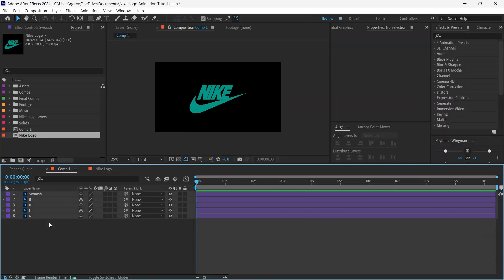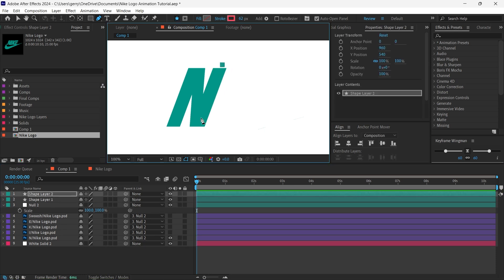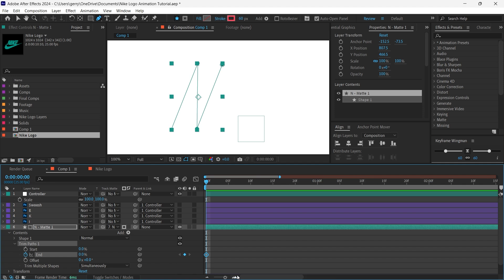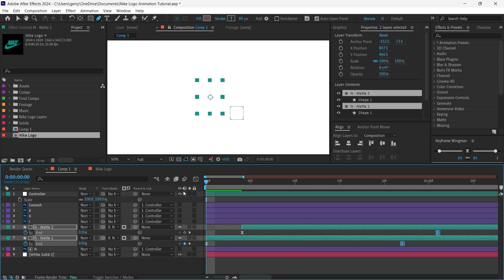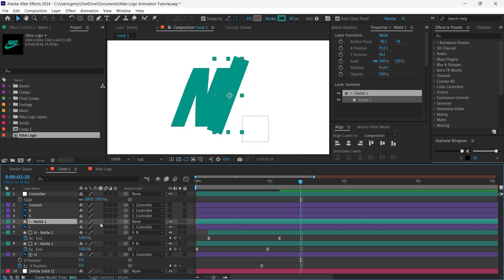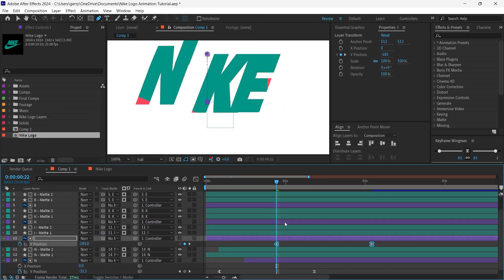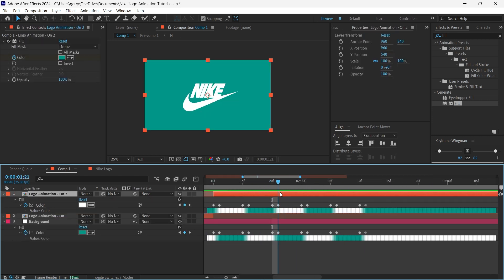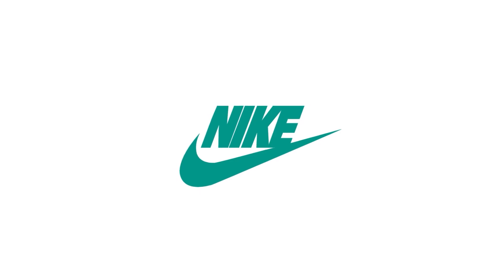Nike Logo Animation Tutorial (+FREE After Effects Project File)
Heyyy Guys! In this tutorial I show you how to create this Nike Logo animation in After Effects.